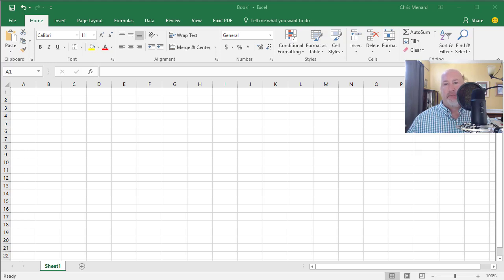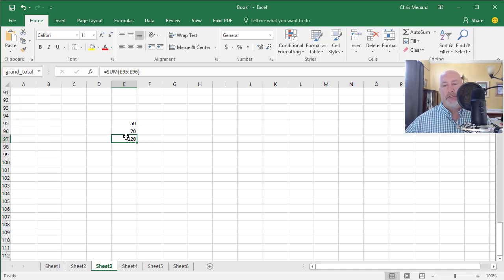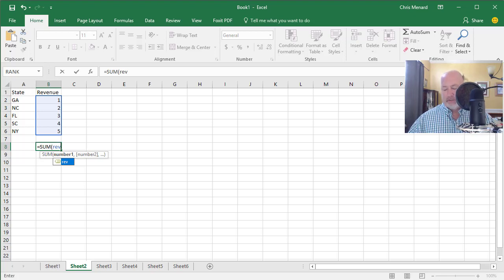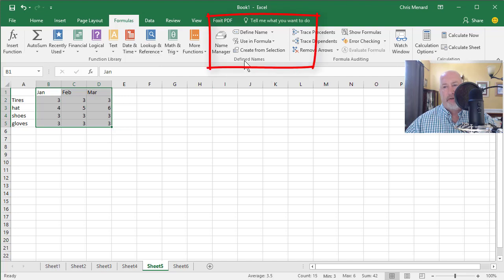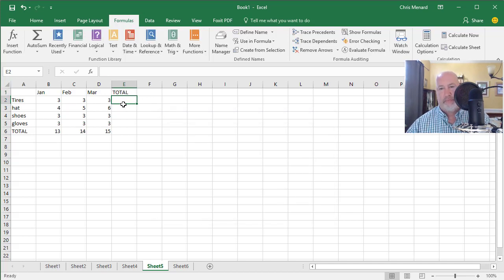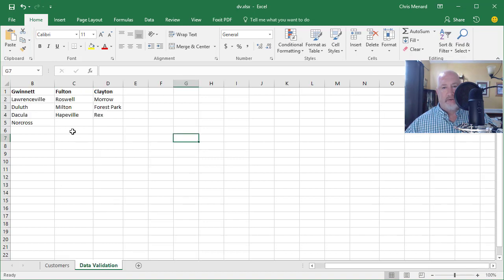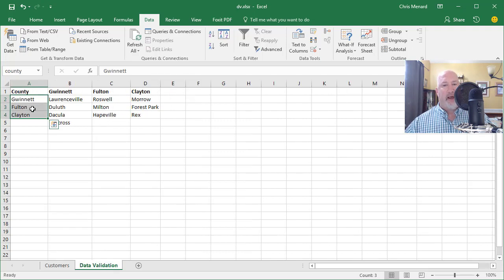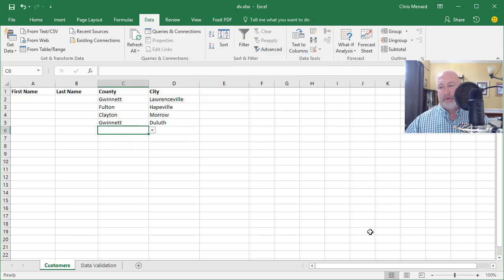Five examples of when to use Named Ranges in Excel by Chris Menard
Named ranges usually don't generate a lot of excitment, but if you want to master Excel, you need to know how to use Named Ranges. Here are five examples of when to use named ranges.

Chris Menard is a Microsoft Office Master Instructor in Atlanta, Georgia. His Excel classes are also available

-- EQUIPMENT USED
○ My camera